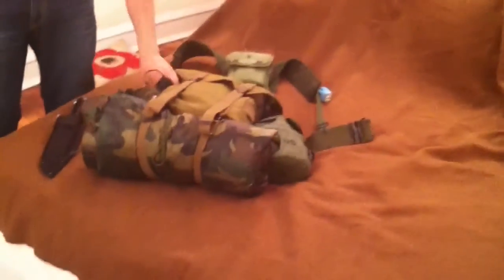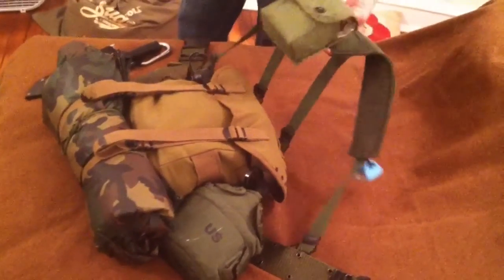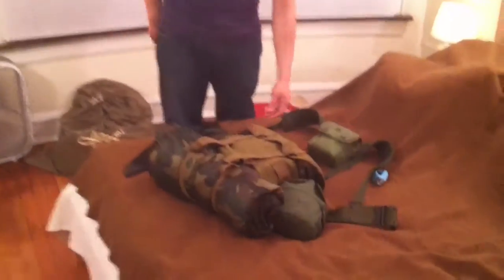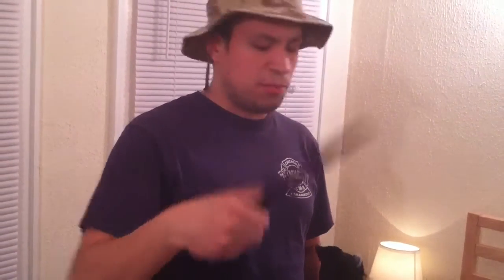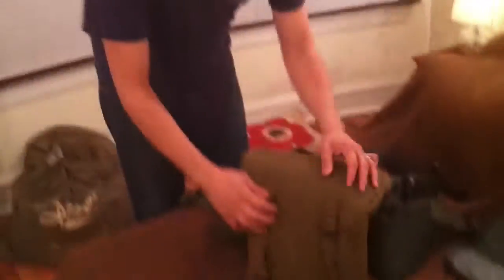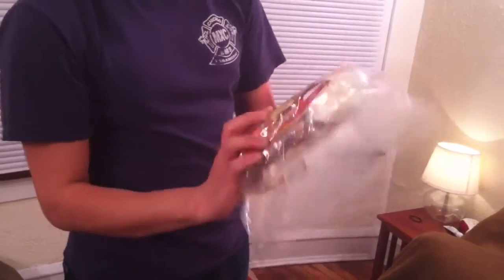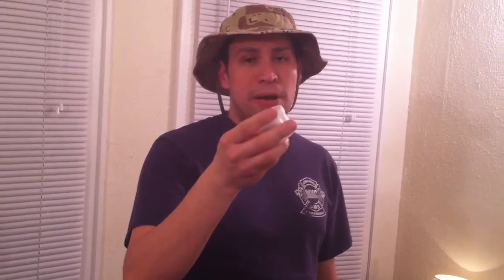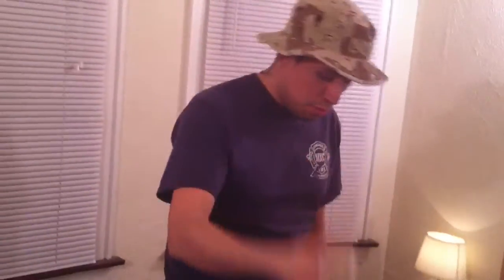Day hike bag load out - Buttpack load out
Day hike set up for any hike more the 5 hour up to overnight

The small knife is  a "BuckLite MAX™ Small" great knife...